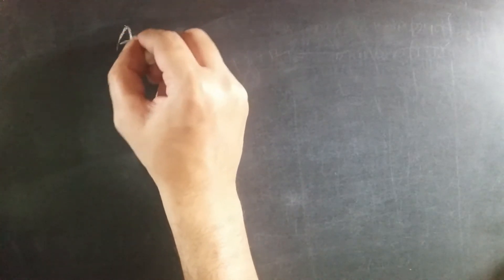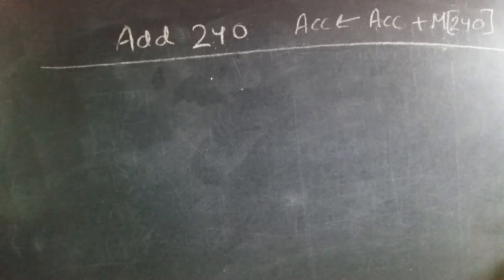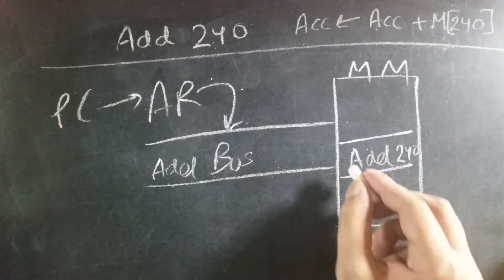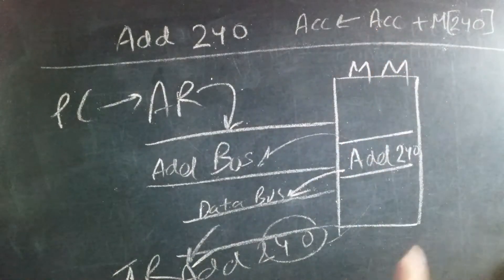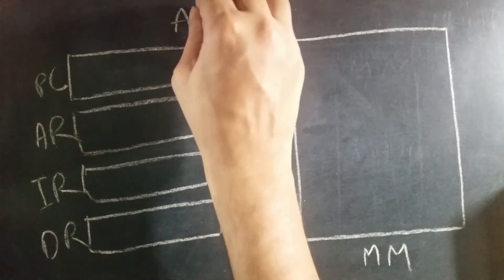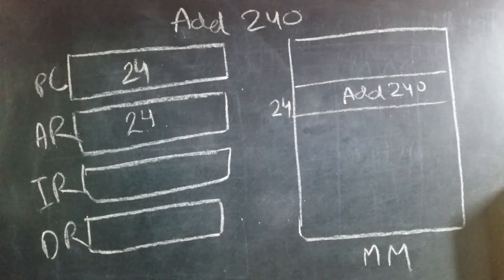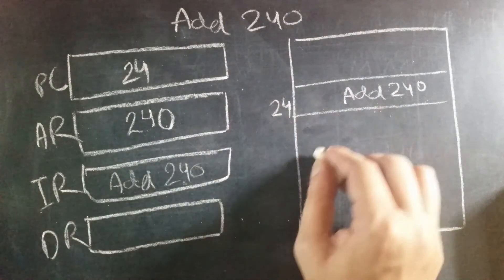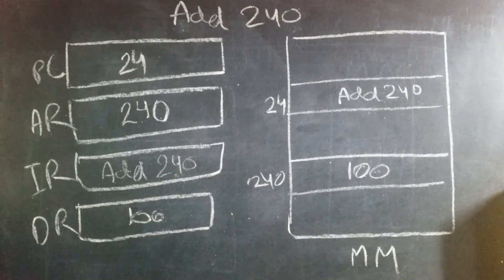Single Accumulator Organization - Part 2 of 2 - Execution of Instructions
This video is second part of the two parts which explains the single accumulator organization.
This part shows how an instruction is executed using general purpose registers in detail.